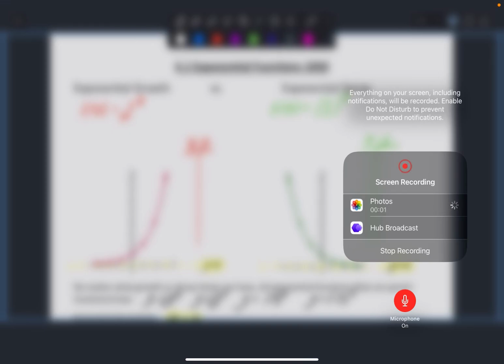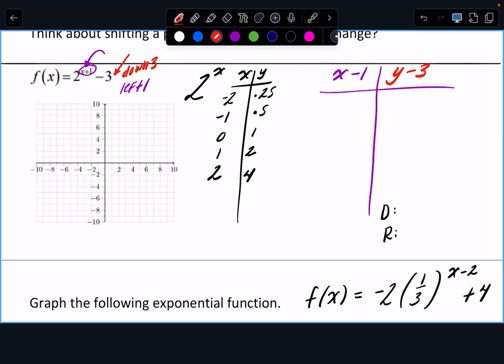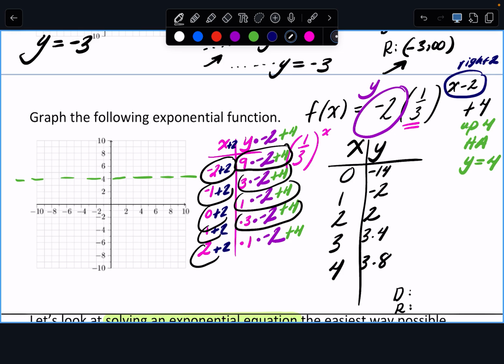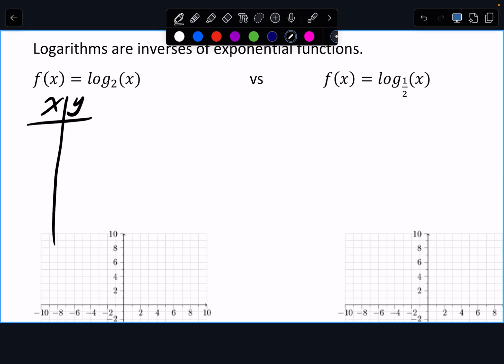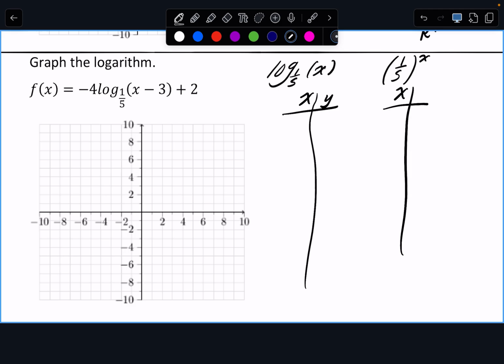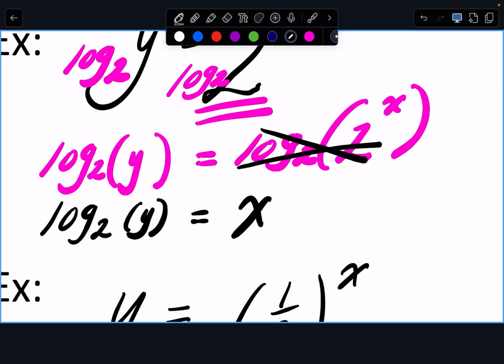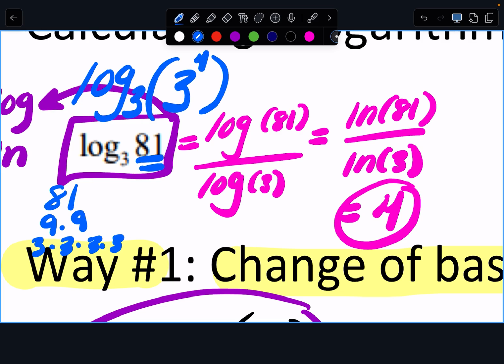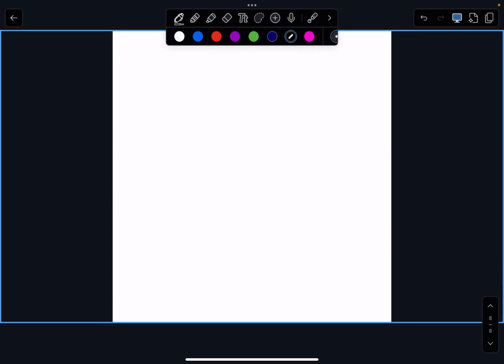4.1 Logarithms and Exponential Basics and Graphs